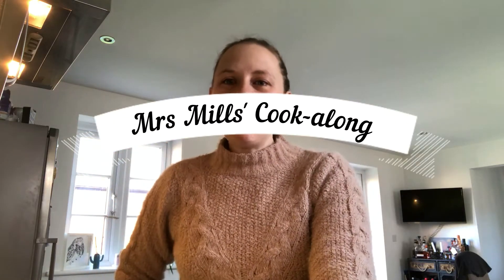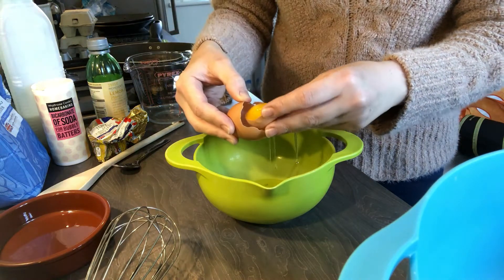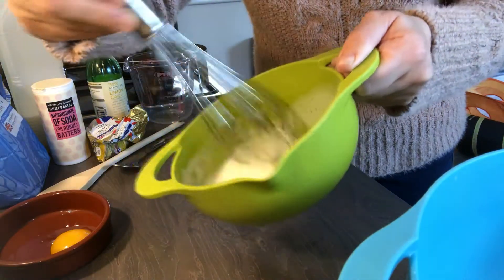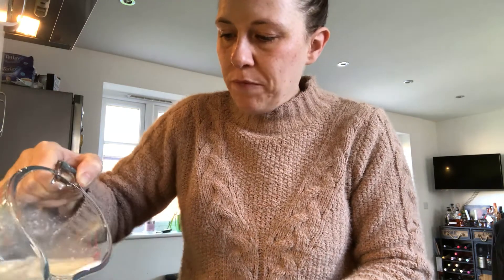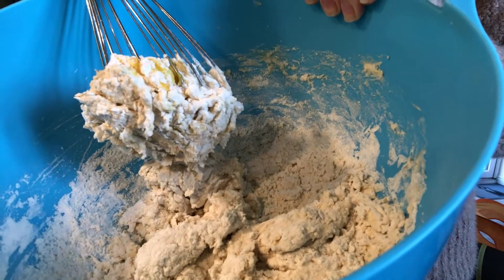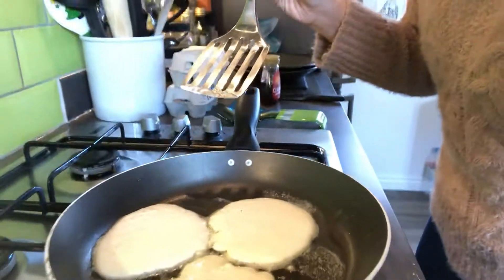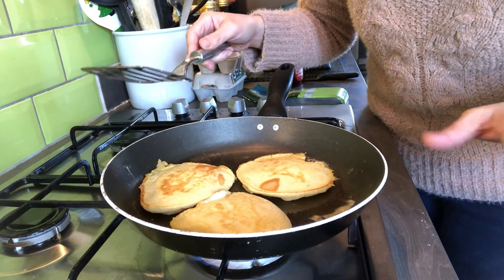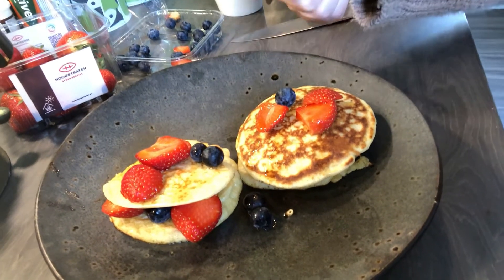Mrs Mills Pancake Cookalong!